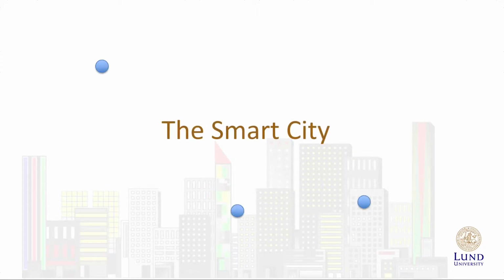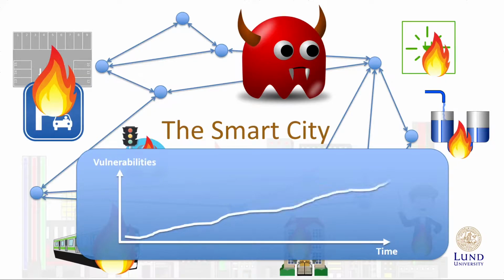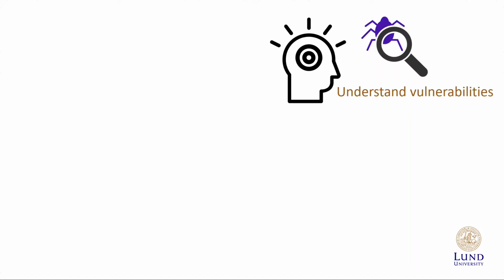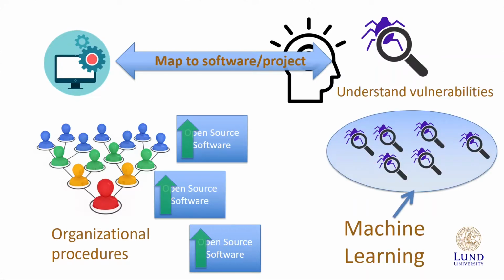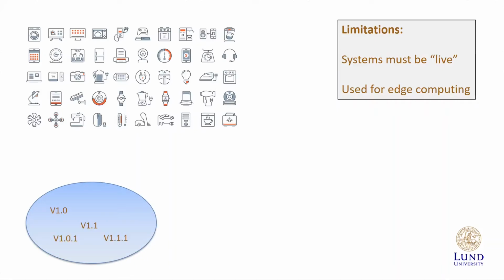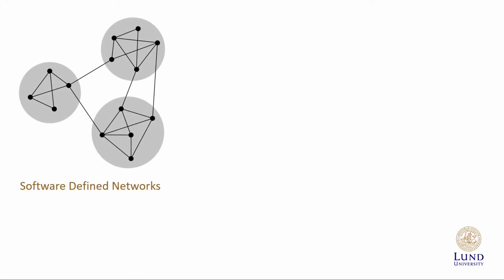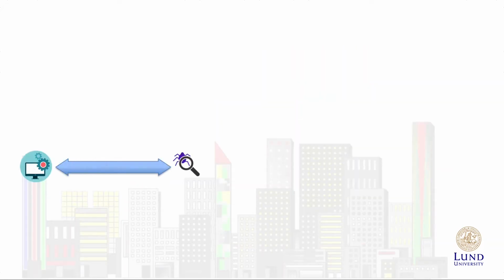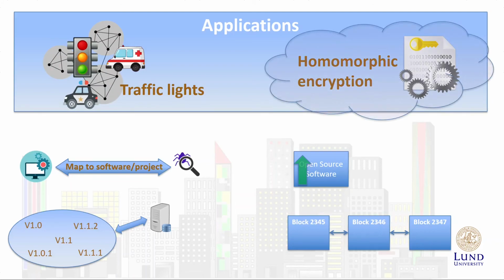The SMARTY Research Project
A short overview of a research project conducted at Lund University. The project is entitled SMARTY: Secure Software Update Deployment for the Smart City. It is a collaboration between the Electrical and Information Technology department and the Computer Science department. It is supported by the Swedish Foundation for Strategic Research.